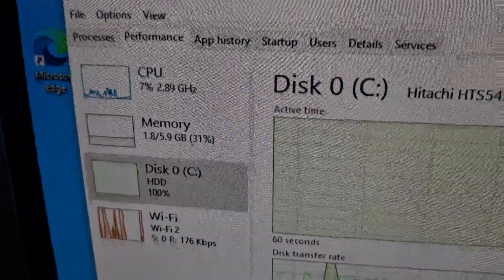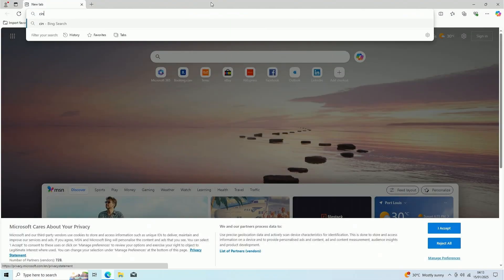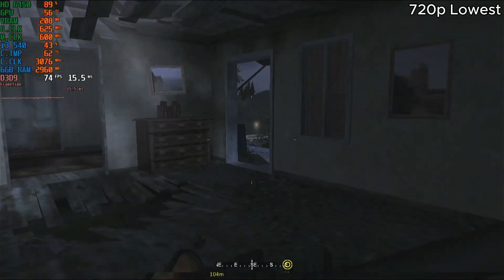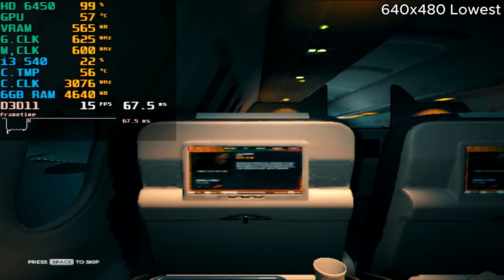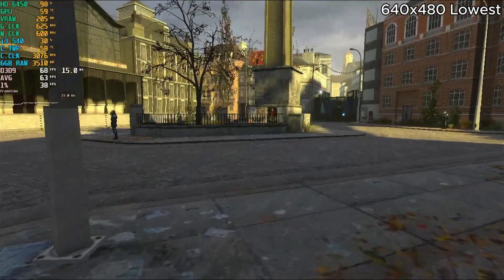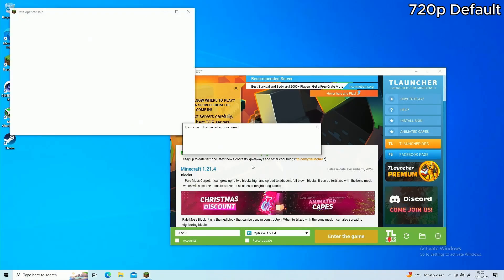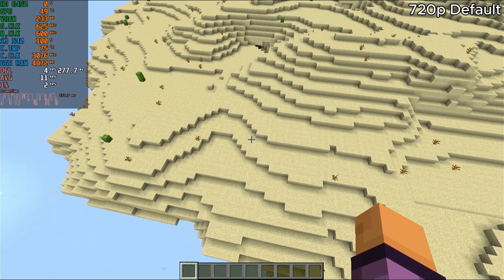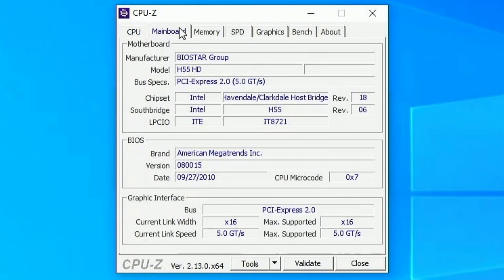15 YEAR OLD i3 in 2025!! - i3 540 | Browsing, Benchmarks & Games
Timestamps:
0:00 PC Showcase
0:39 Task Manager, Explanation & Microsoft Edge
1:04 YouTube
1:52 Downloading Apps
2:03 Multitasking and extracting Uncompressed files
2:44 Cinebench R15
3:06 Cinebench R23
3:15 Call of Duty 4: Modern Warfare (720p & 480p)
4:28 The Forest
6:09 Half Life 2 (480p & 720p)
7:29 Pixel Gun 3D
8:12 Minecraft 1.21.4
11:27 CPU-Z Benchmark & Specs
12:14 Gaming Chart

⚪️GPU : AMD 6450 1GB
⚪️CPU : Intel Core i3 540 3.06Ghz 2c 4t
⚫️CPU Cooler : Stock Intel Cooler
⚫️Motherboard : Biostar
⚪️RAM : 6GB DDR3 1333MHz RAM
⚫️OS : Windows 10
⚫️Storage : 500GB HDD (OS), 64GB SSD + 500GB HDD for Games
⚫️PSU : 550w

Recorded with Samsung A55 / 30fps capture card